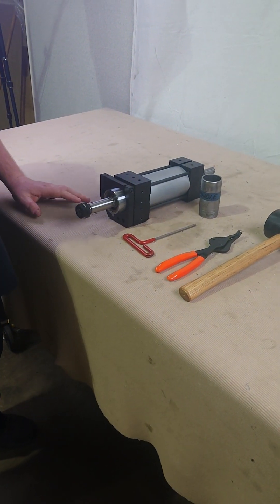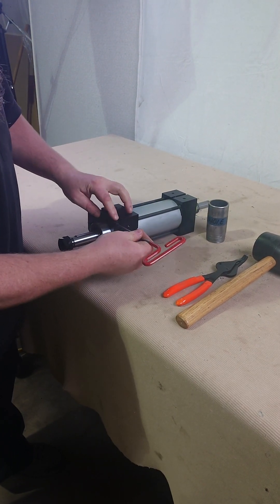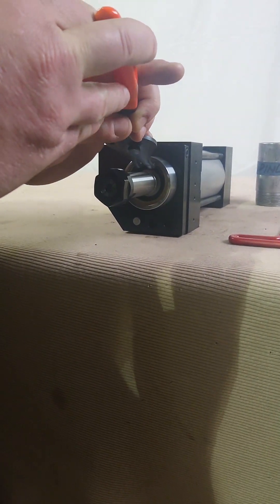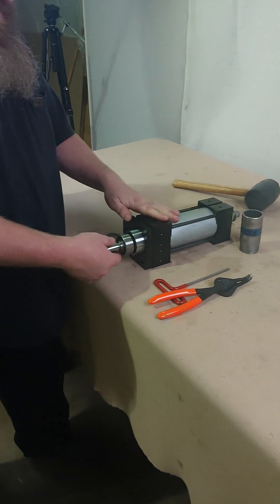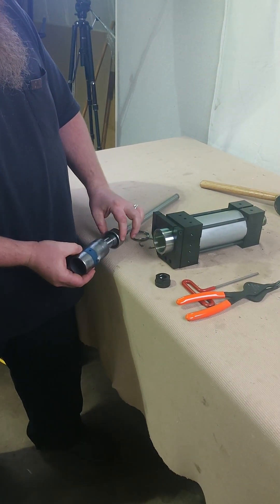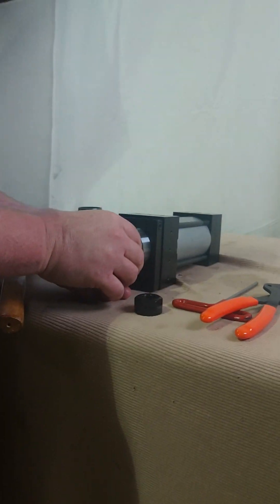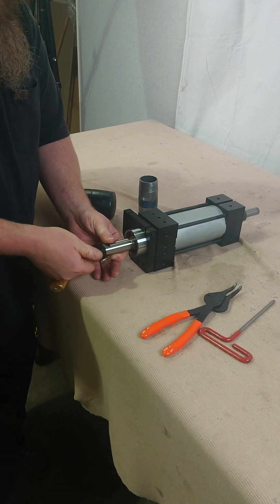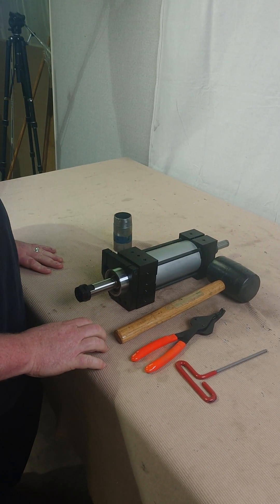2000 AutoDrill Spindle Replacement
How to replace a 2000 spindle in an AutoDrill.